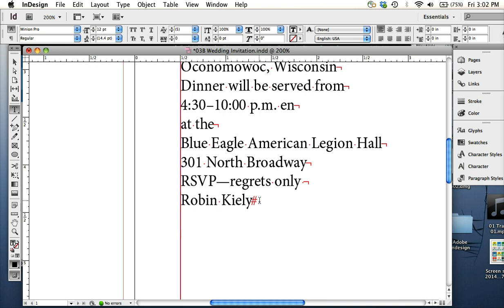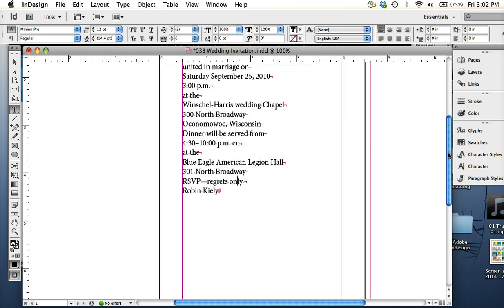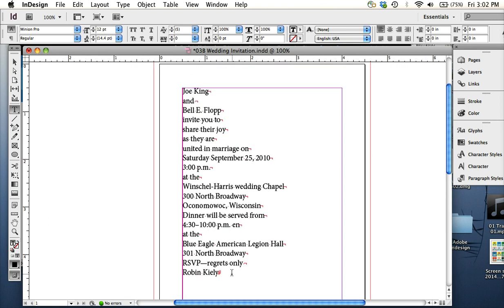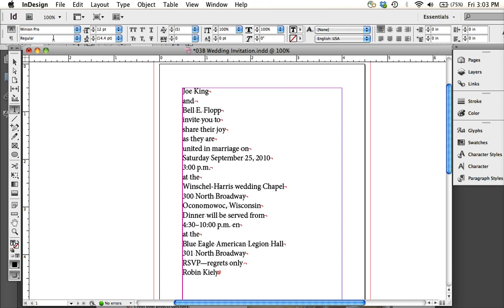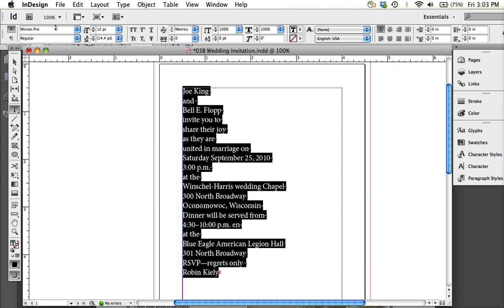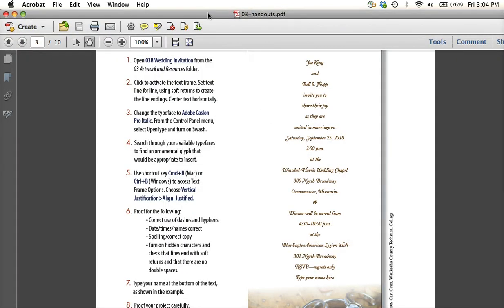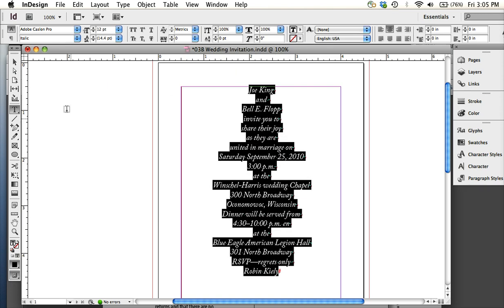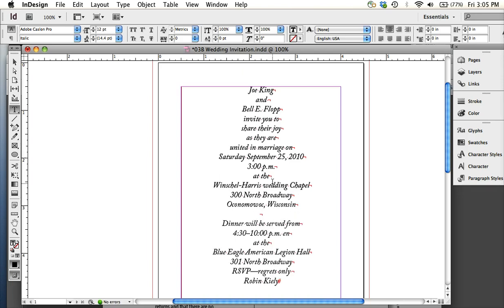Screencast by rkiely from Screenr.com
InDesign - Chapter 3 Video 4  Project 03B - em dashes